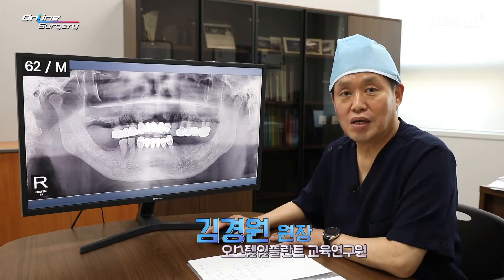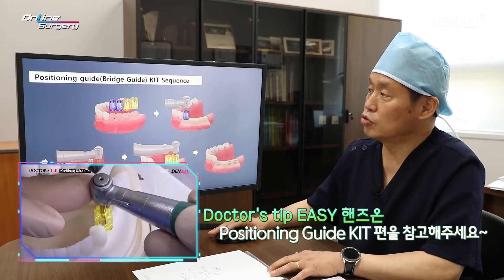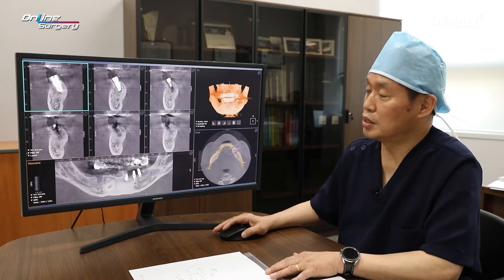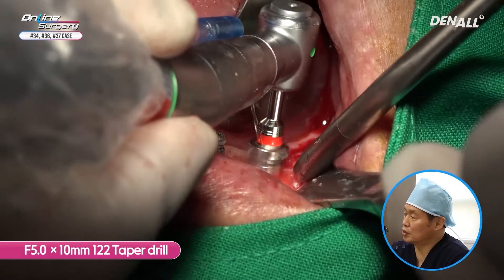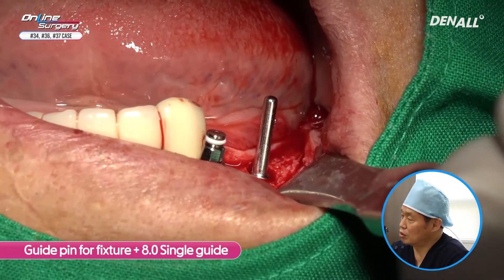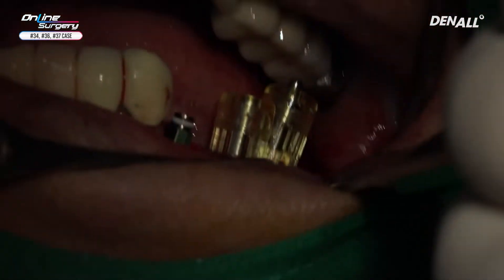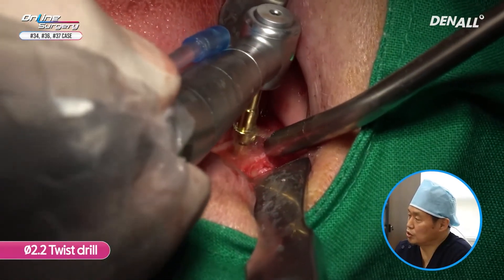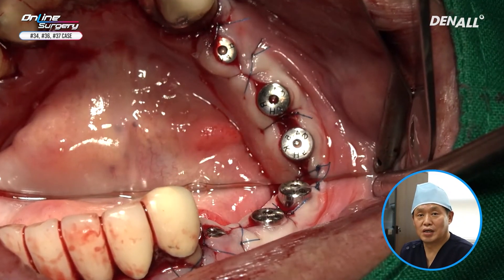[Online Surgery] Placing Implants Using Positioning Guide (#34, #36, #37)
00:00 Intro
00:21 CASE REVIEW
         - CASE : M /62
04:01 Surgery
12:50 Outro